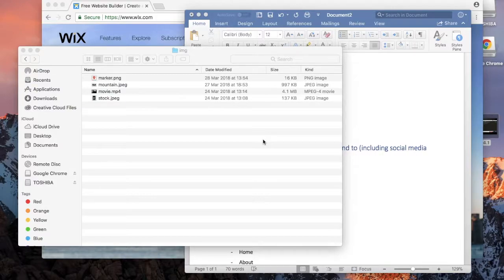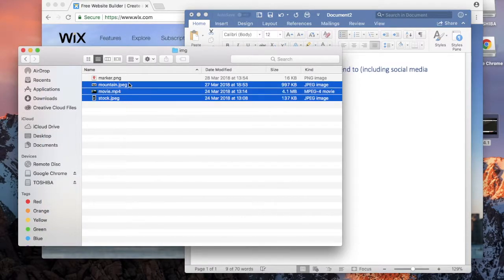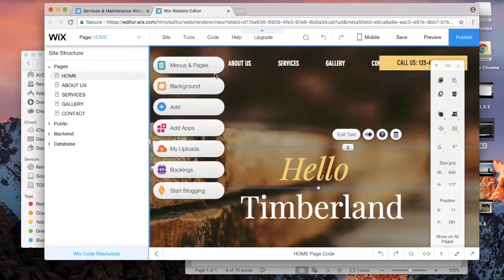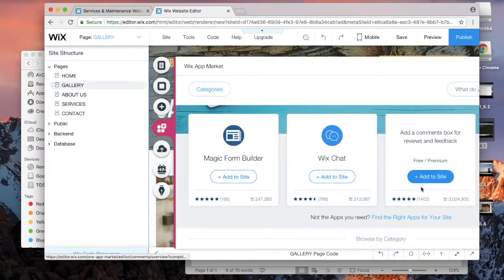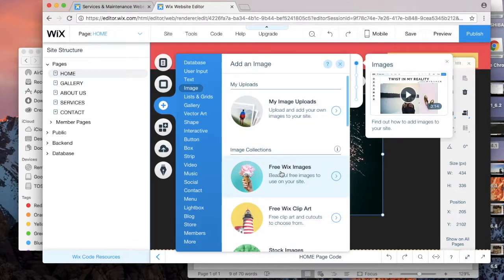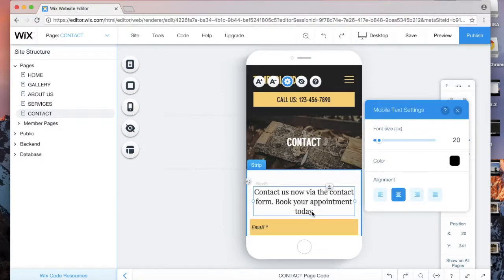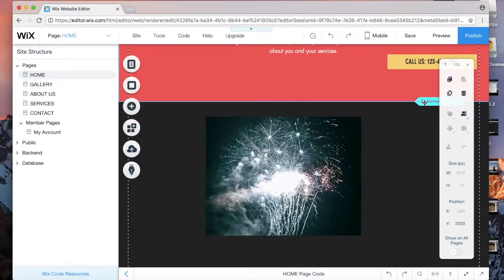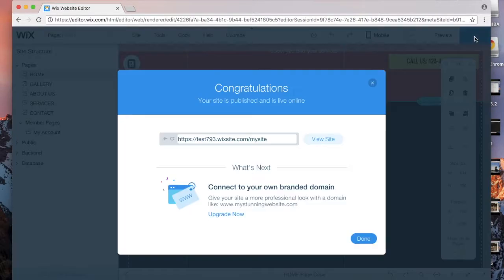Task 3: Creating a multi functional website in wix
Here is a table of contents for the video:

1.1) How is this tutorial going to work? – 0:00:04
1.1.1) Is this the only way to make a website? – 0:00:28
1.1.2) Do you need to be tech-savvy? – 0:01:13
1.1.3) Does it cost money – 0:01:33

1.2) Planning – 0:02:19

1.3) Getting started – 0:02:54
1.3.1) Choosing a theme – 0:03:58

1.4) Editing your website in Wix – 0:05:01

1.5) Navigating the editor – 0:05:42

1.6) Adding/removing/changes photo’s in Wix – 0:09:24

1.7) Contact forms – 0:10:46

1.8) Accessing the Mobile Editor – 0:12:43

1.9) About Anchors – 0:13:33
1.9.1) What is an anchor? – 0:13:37
1.9.2) How do you use anchors? – 0:14:35
1.9.3) Linking elements to your anchors – 0:15:03
1.9.4) Adding and Deleting an Anchor – 0:15:19

1.10) About Rulers and Guides – 0:15:54
1.10.1) About rulers – 0:15:57
1.10.2) Adding guides to your rulers – 0:16:23

1.11) Adding animation – 0:16:50

1.12) Publishing you Wix website – 0:18:37